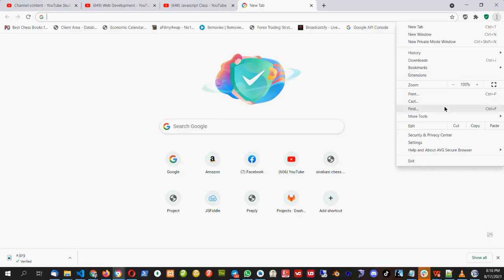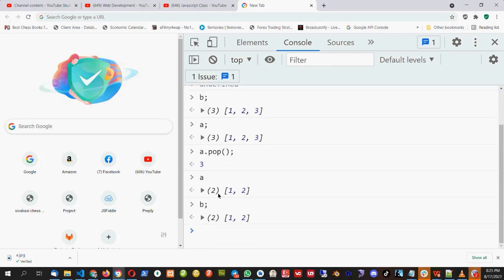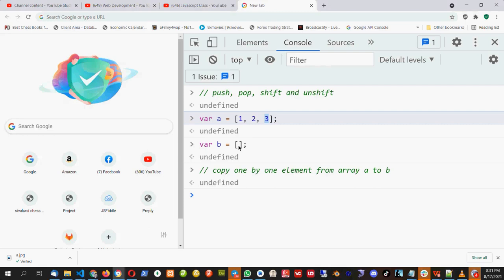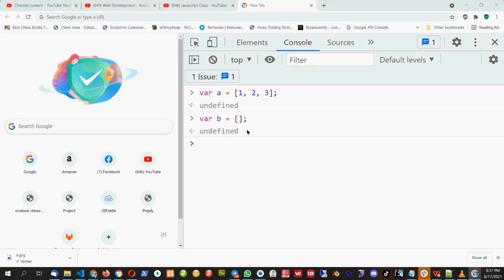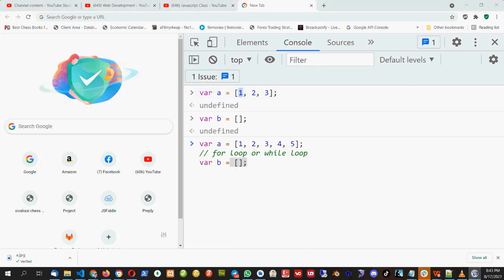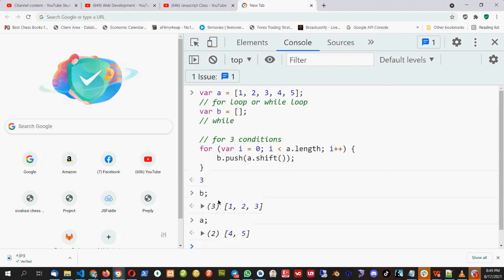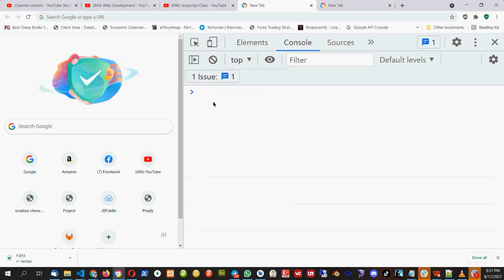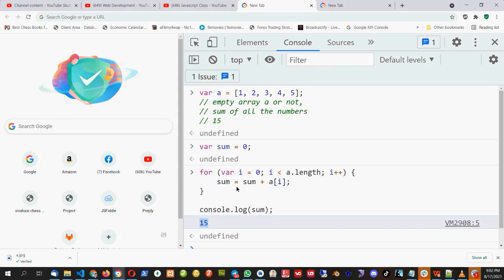Lesson 27 2021 08 17 javascript array push pop shift unshift